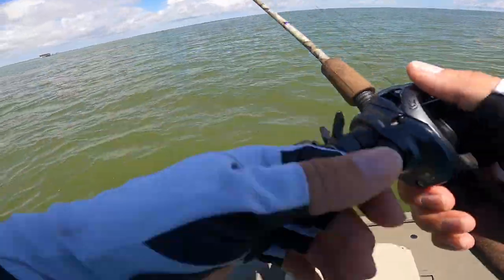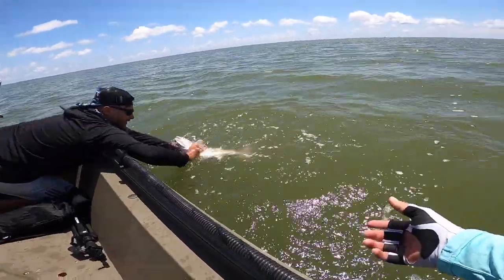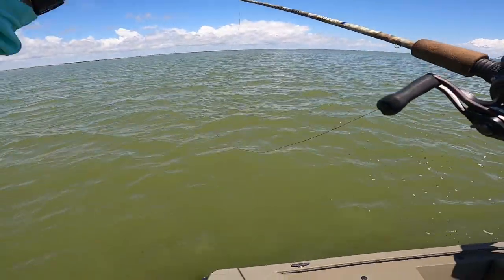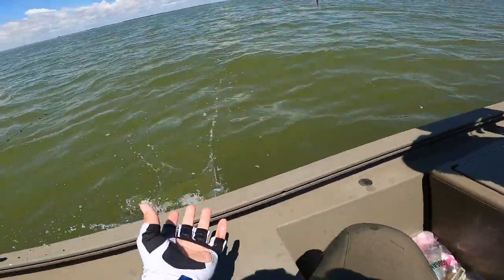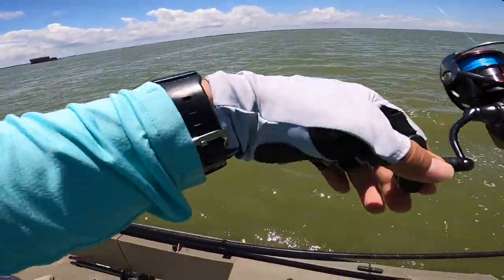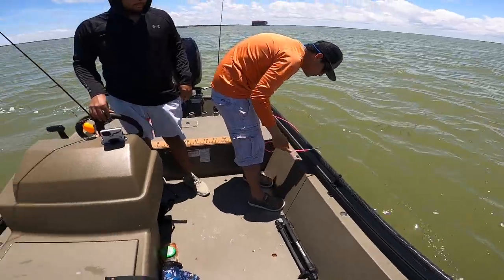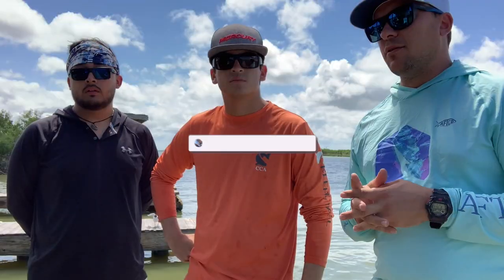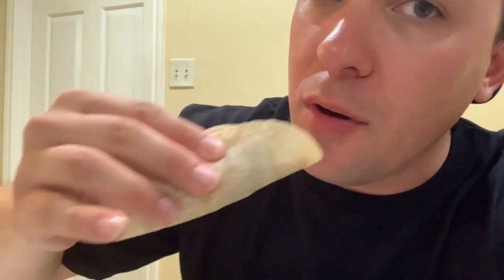Redfish CATCH and COOK in the LAGUNA MADRE 3JD lures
In this episode we embark on an mid morning trip to go after some reds in the arroyo and luckily we come across some trout! It's been a while but we welcome them with open arms. We take only what we need and have a little dinner later that night! Catch and cook here we go blackened Redfish style…

                             Fishiganmilligan.com

Add Me!

Baits…
3JD lures by Jim Jack

“Flash” Custom rod by Montgomery Medley 6’6” medium light
Barebone Custom Rod by Jeremy Jilpas
Favorite Rods